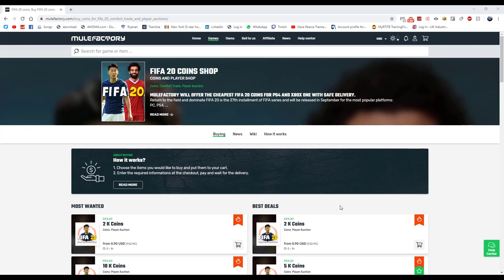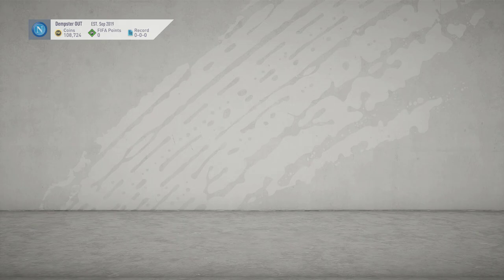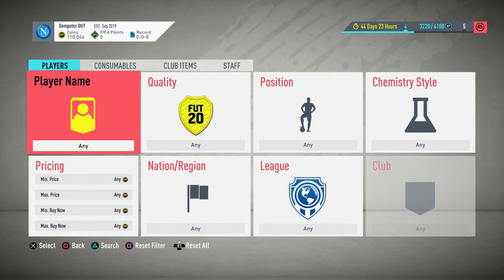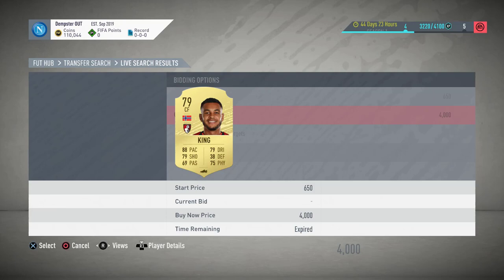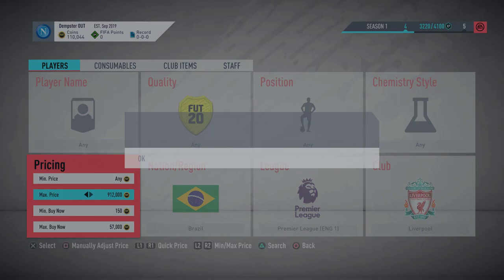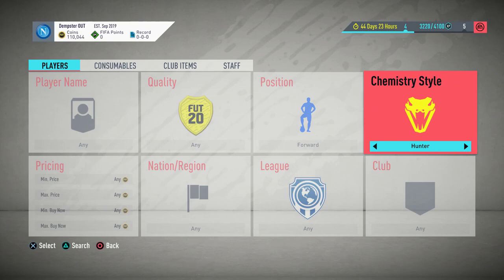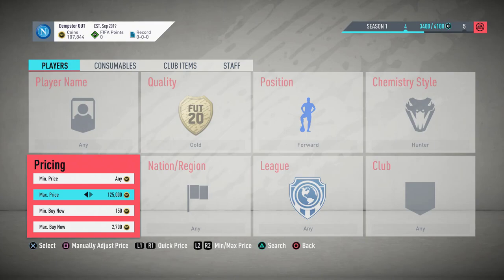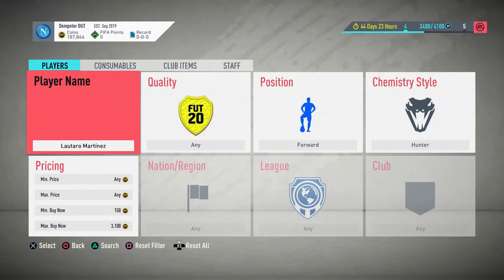HOW TO MAKE FAST COINS ON FIFA 20! INSANE SNIPING FILTERS / PLAYER TIPS!